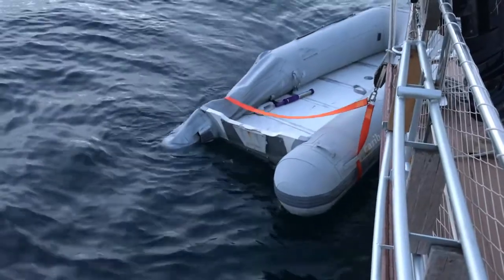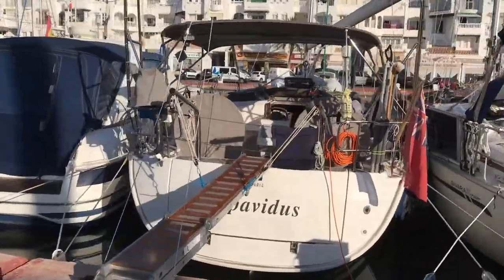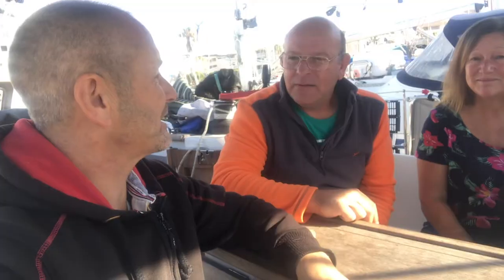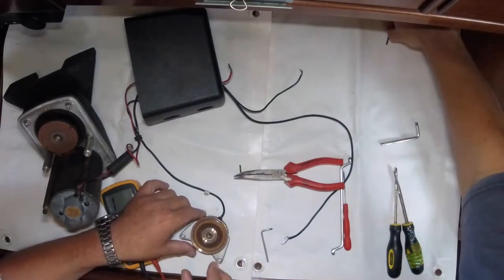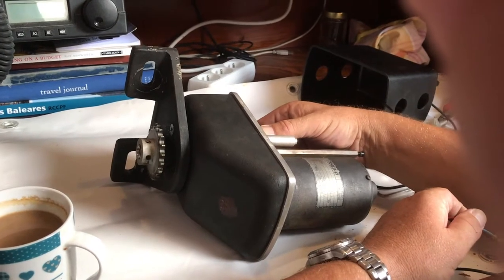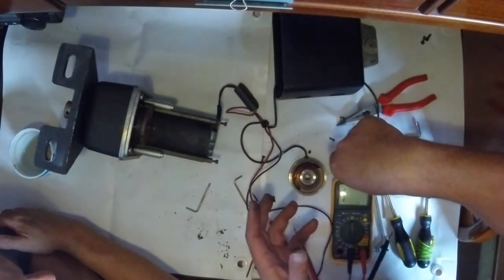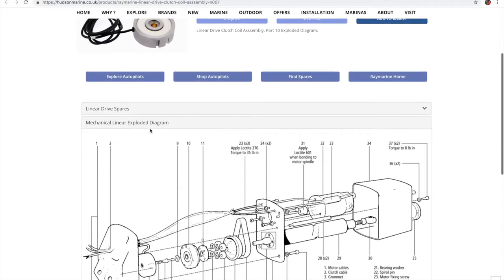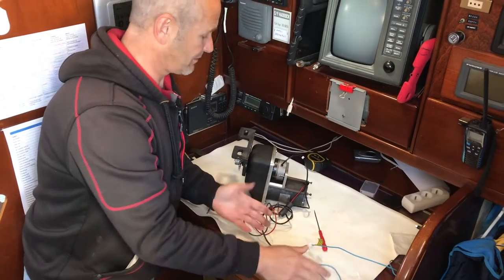Repairing Autohelm / Raymarine Autopilot Rotary Drive - Clutch Switch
When we were traveling from Ibiza to the mainland of Spain I could smell a burning rubber smell and first I thought maybe it's the engine, but it seemed coming from the instruments. The boat was on autopilot at the time and it started behaving erratically and then cut out all together. I went down below and could actually smell the drive unit burning up.

Something was pretty critically wrong with it!

If you're a professional, expert or even an old salty sea dog with some good advice on servicing autopilots, raymarine electronics or clutch switches on sailboats or Amels in general, then please leave any constructive criticism, insight and advice in the comments below the videos.

Cheers! - Woody 🍻👍

▷AMAZON WISH LIST:
Tools & equipment I need.. if you're in the trade!